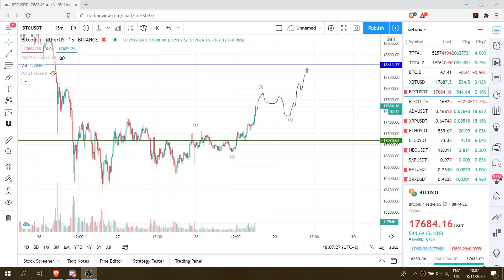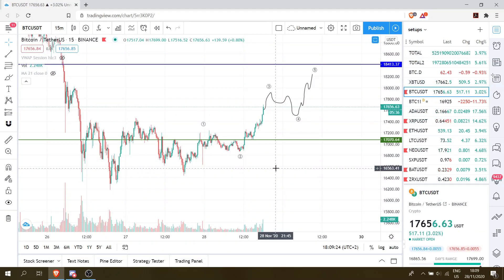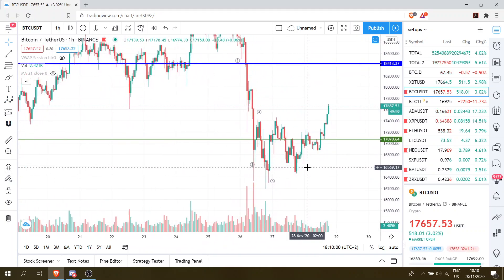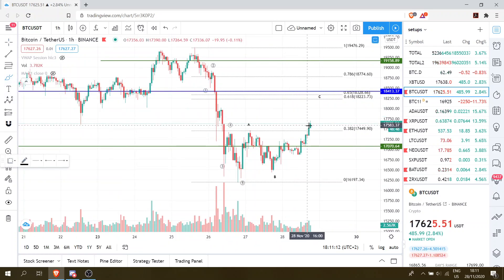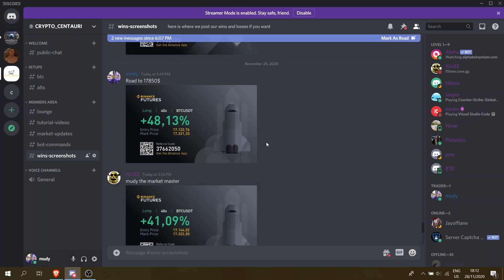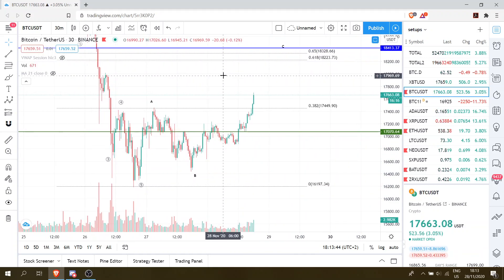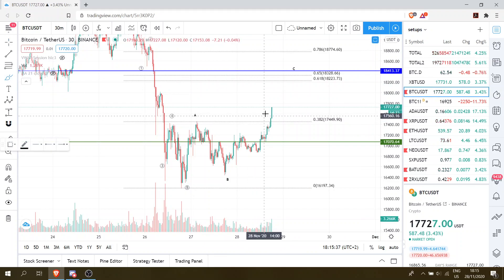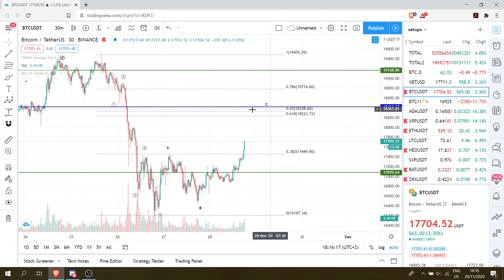BTC TO 18250$ tomorrow then 📉 on Monday!